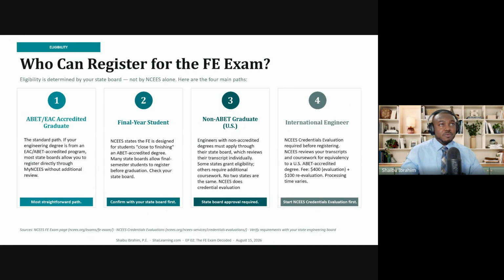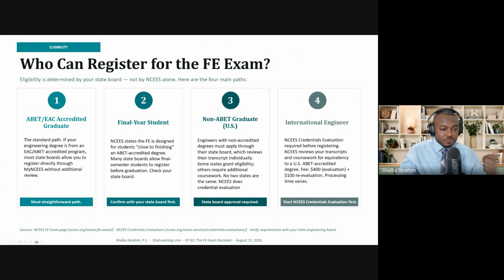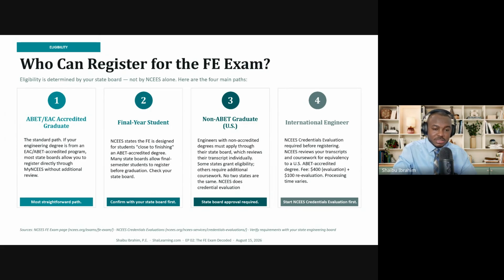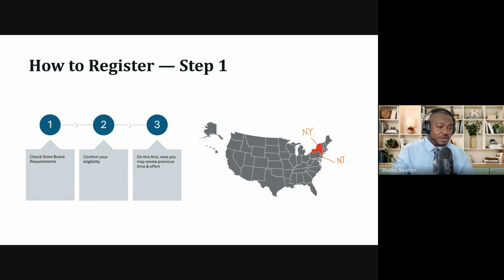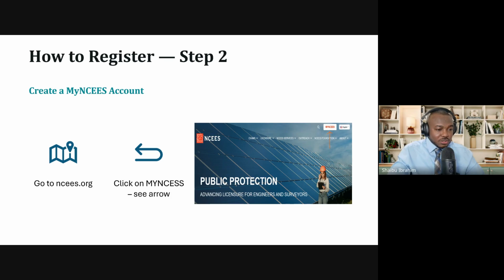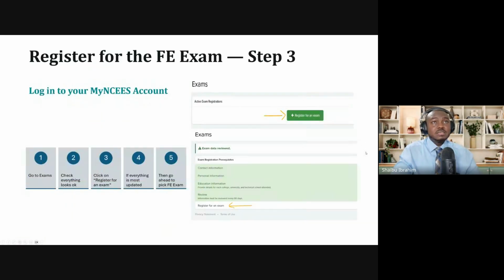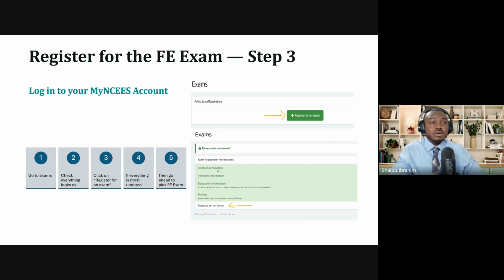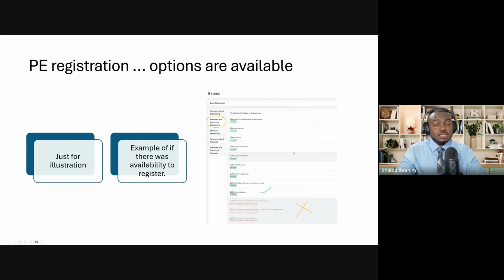Part 1 - Who can take the FE Exam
Who can take the Fundamentals of Engineering exam?

In Part 1 of Episode 02, I discuss the candidates for whom the FE exam is primarily designed and why eligibility requirements should be confirmed before beginning registration.

The FE exam is generally the first step toward becoming a licensed Professional Engineer in the United States. It is primarily designed for recent engineering graduates and students nearing completion of an engineering degree.